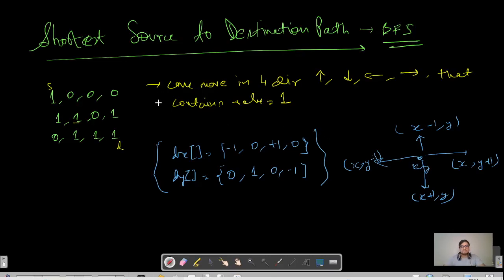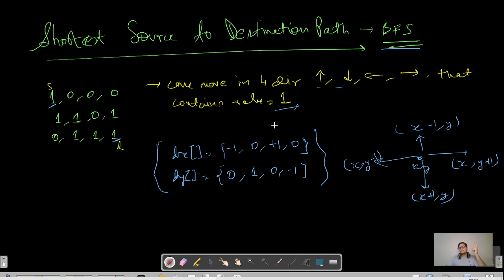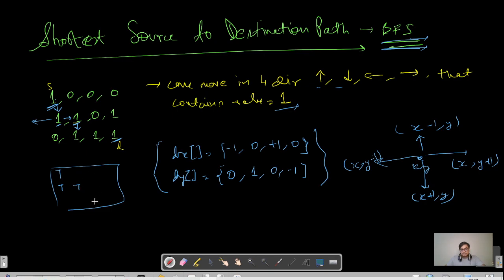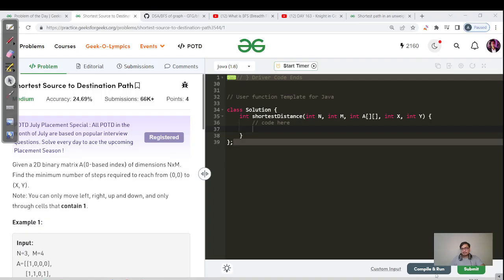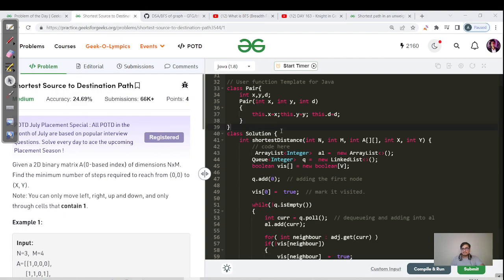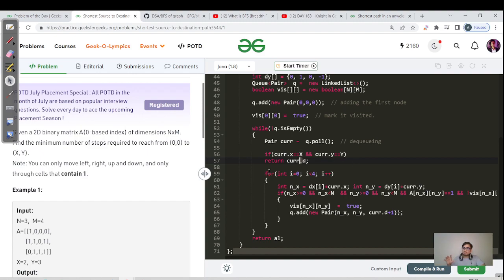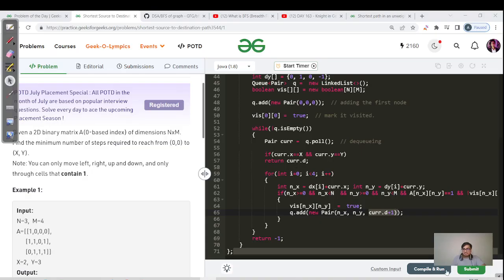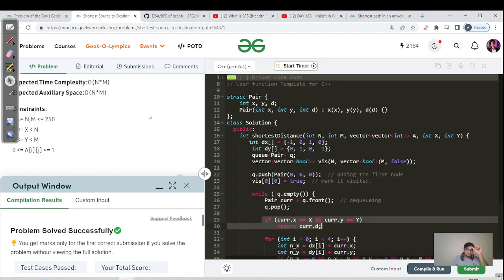DAY - 278 Shortest Source to Destination Path | BFS | Graphs | DSA Sheet | GFG POTD | 02 Aug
BFS - TC: O(V+E), SC : O(V)
Prerequisite

Hello everyone, I am Akshay and I appreciate you stopping by my channel.  I have made this channel to help all who are ready to learn, grow, and do something big in the field of Tech.
It's a free Youtube channel that is dedicated to students in developing problem-solving skills.